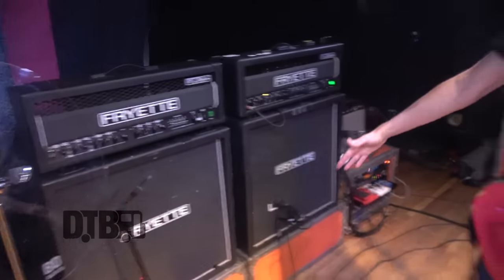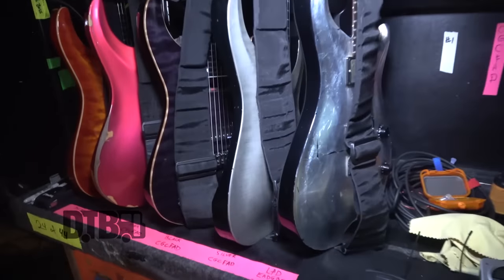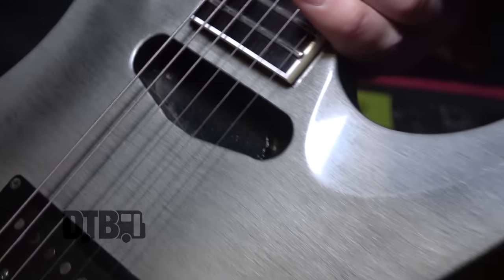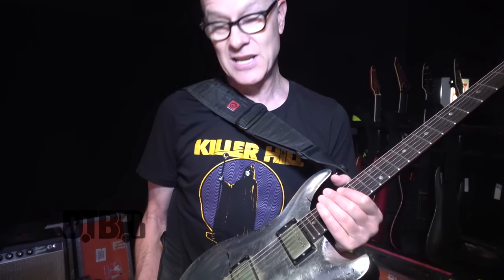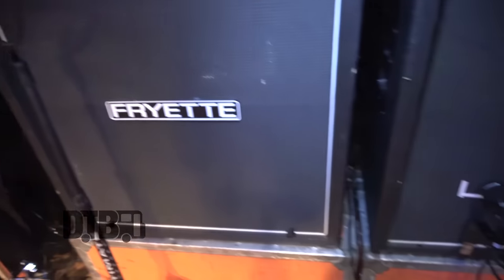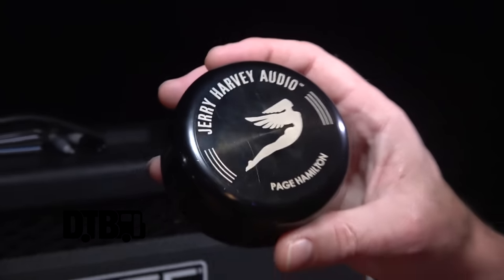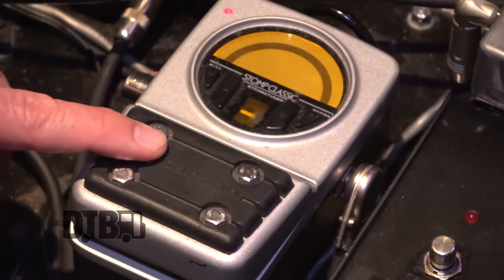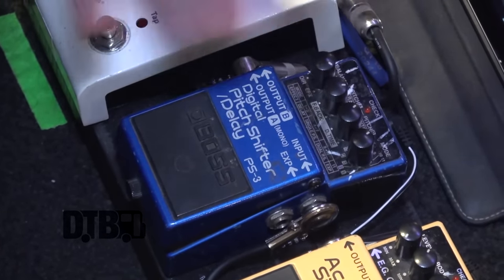Helmet's Page Hamilton - GEAR MASTERS Ep. 217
On this episode of DTB’s “Gear Masters”, Page Hamilton, guitarist for the alternative metal band, Helmet, shows off the gear that he uses onstage, while on tour with Prong. Helmet is currently supporting their newest album, Dead to the World.